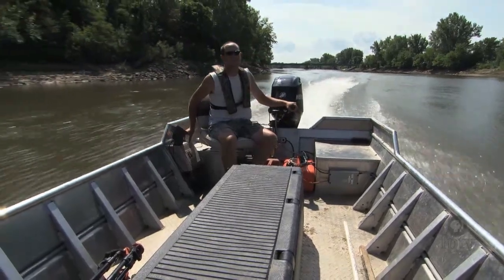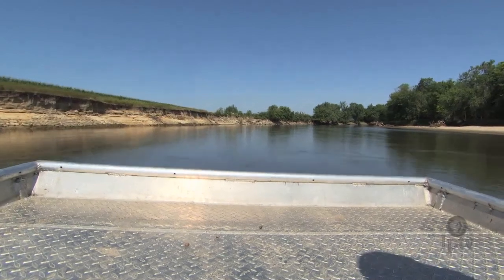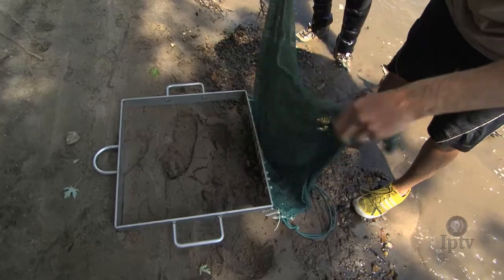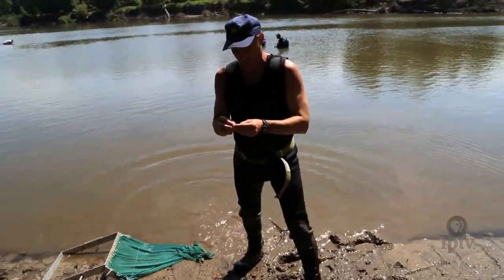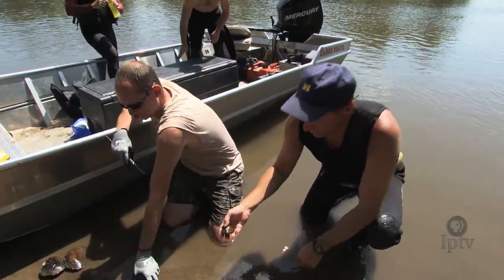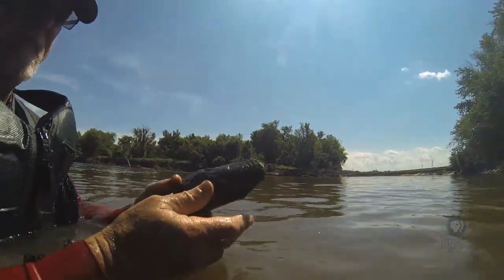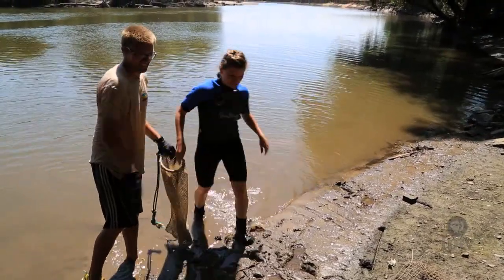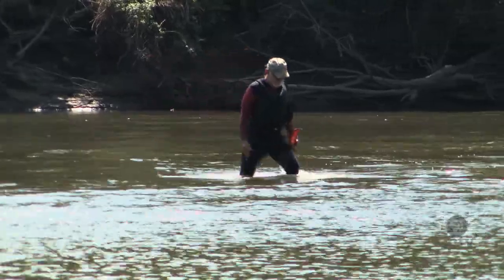Searching Iowa Waterways for Invasive Mussels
Researchers search the Iowa river for invasive mussel species plaguing the state’s waterways.